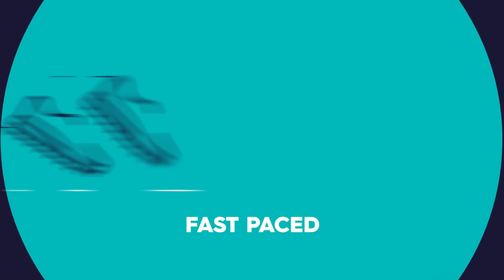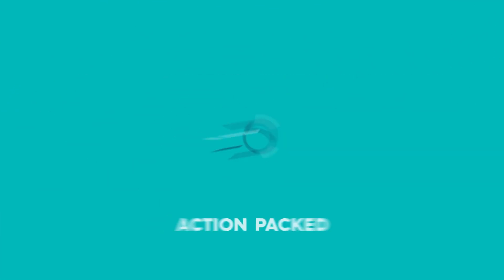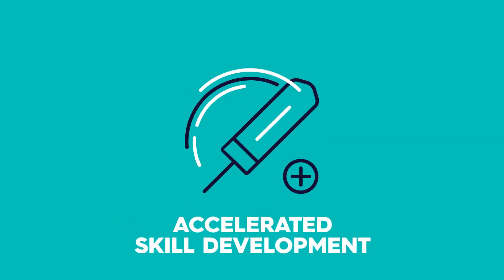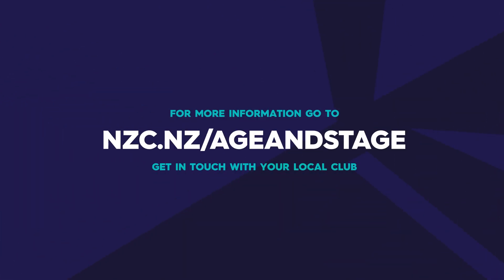What Is The ANZ Junior Game?